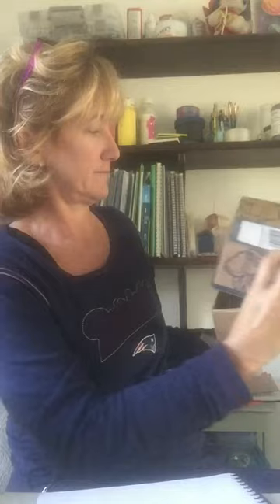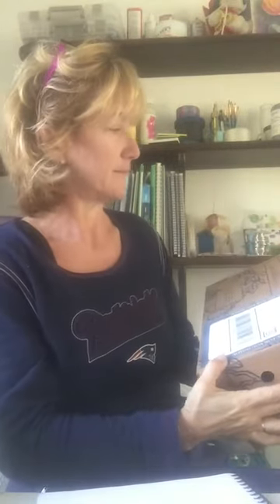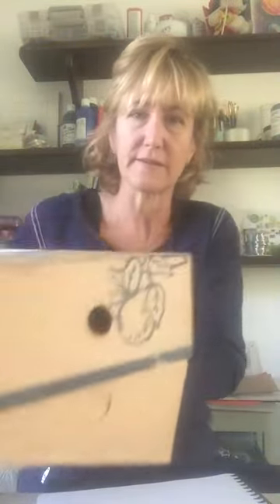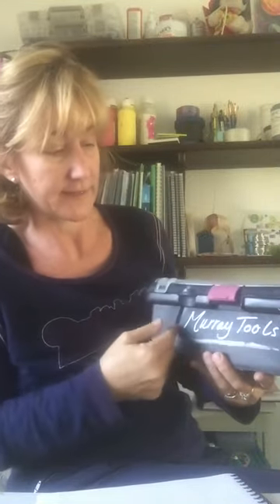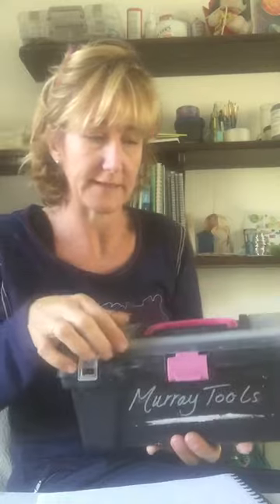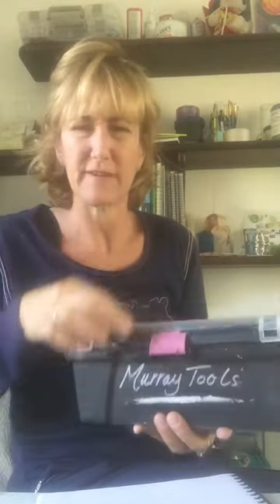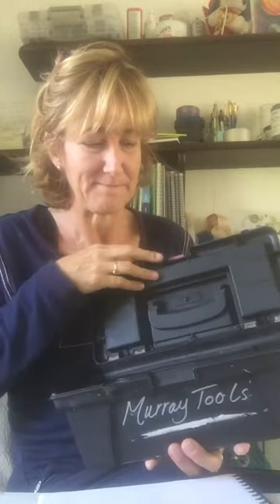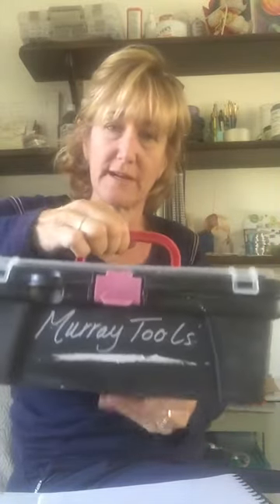Murray Tip Home Studio Tool Box- correction Dollar Tree!